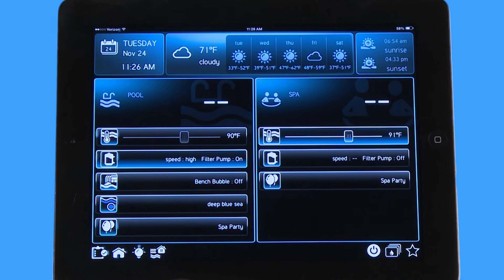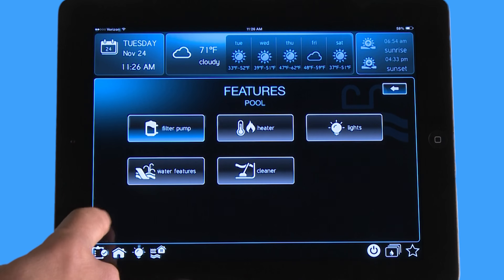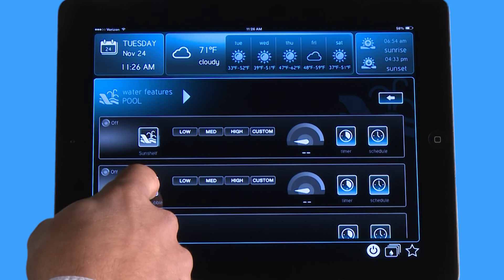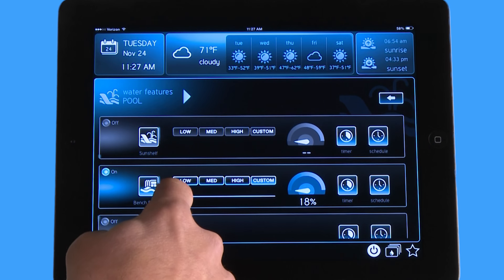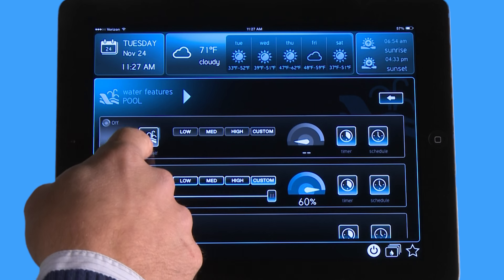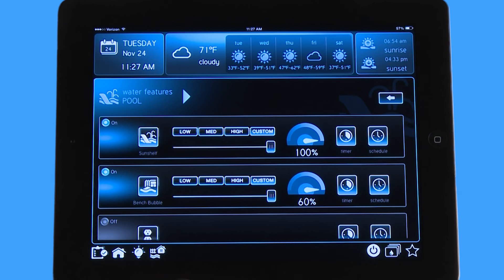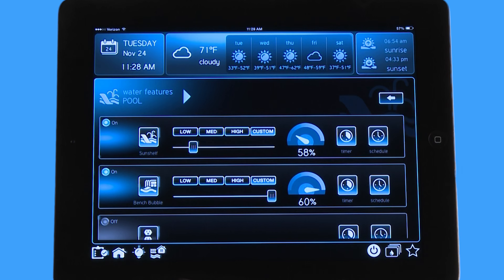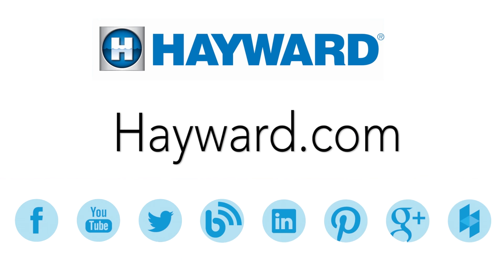iPad Adjust a Variable Speed Pump | OmniLogic Automation System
App tutorial for the Hayward OmniLogic Automation System on how to adjust a variable speed pump.